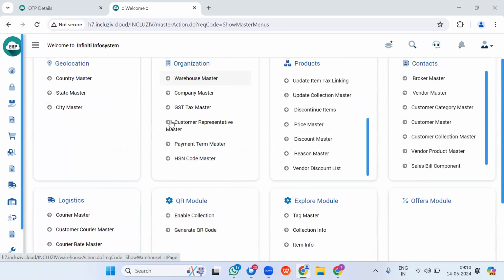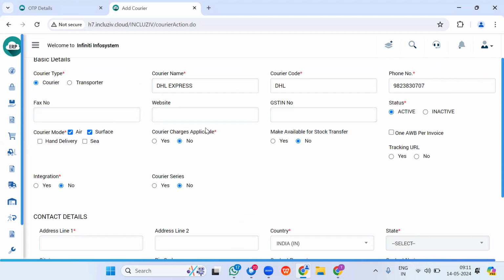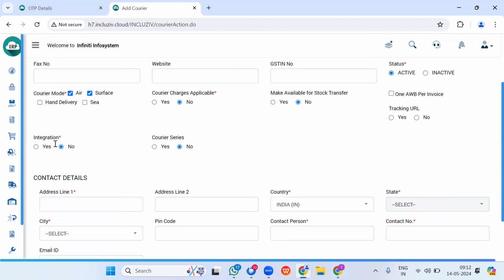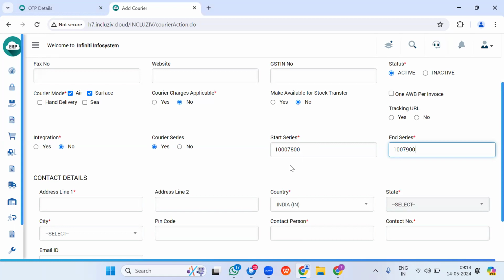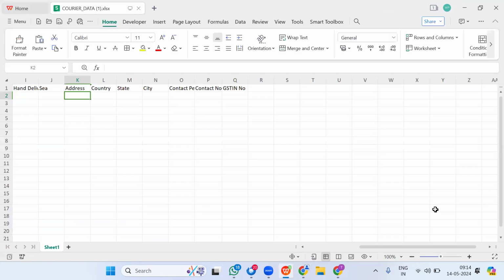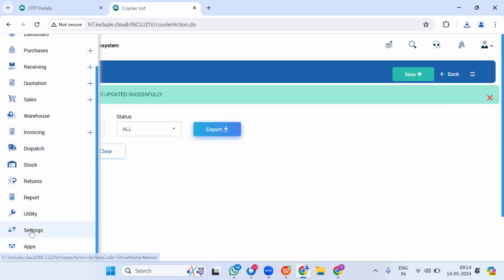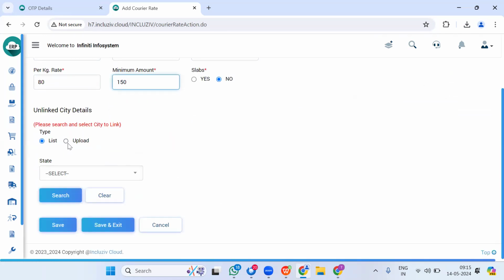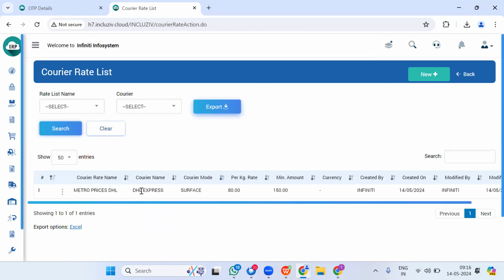Creating Couriers and Courier Price list in Incluziv ERP ( English)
How to create a courier in Incluziv ERP and how to create a price list for the courier in Incluziv ERP.